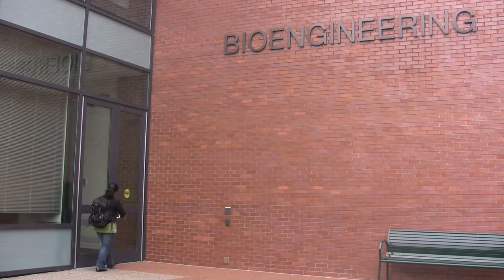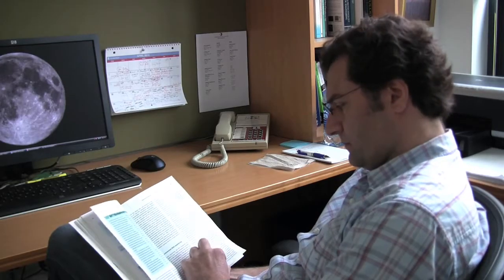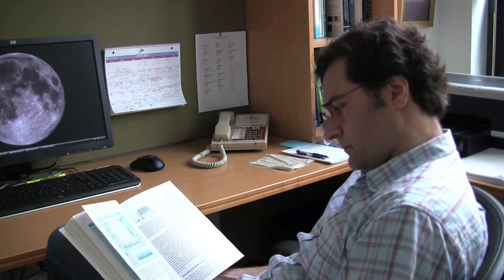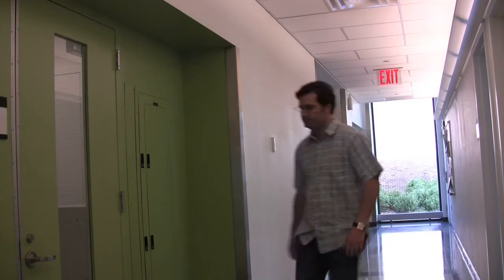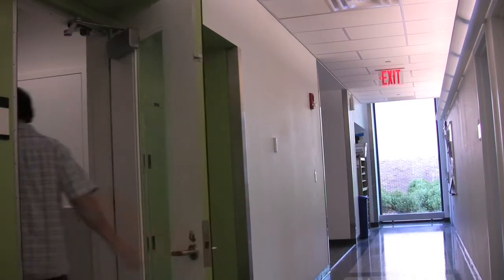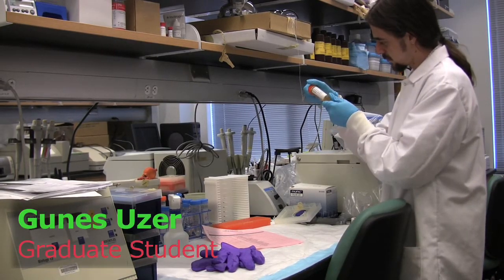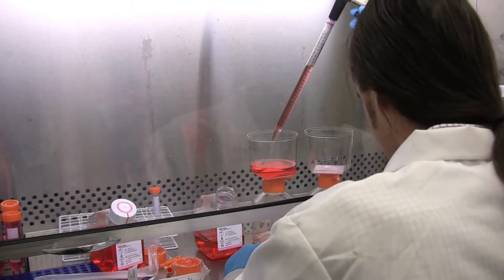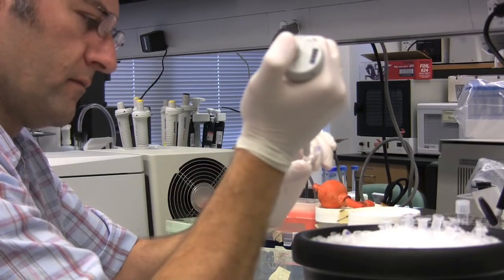Bioengineering at Stony Brook University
Michael Hadjiargyrou is a professor at Stony Brook where he studies the healing of the musculoskeletal system.